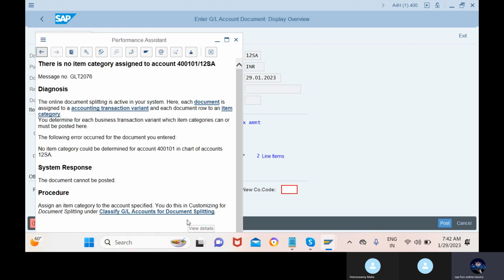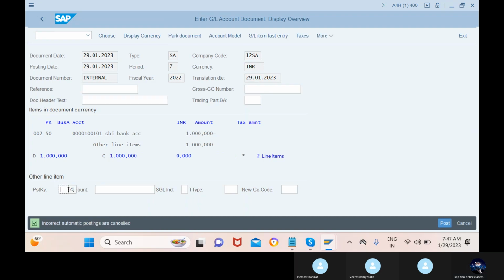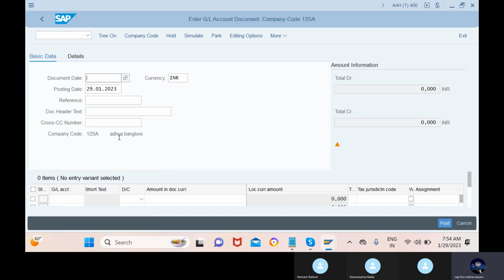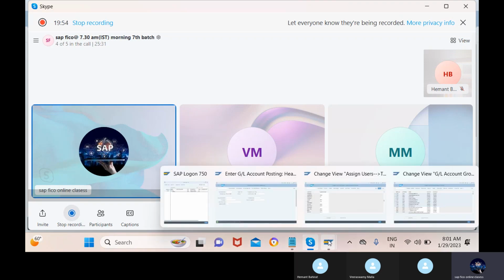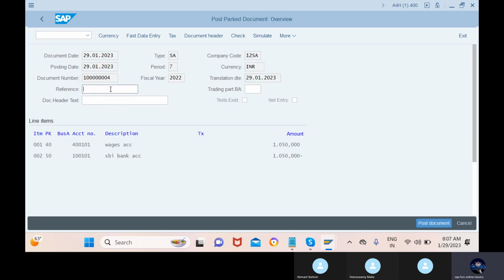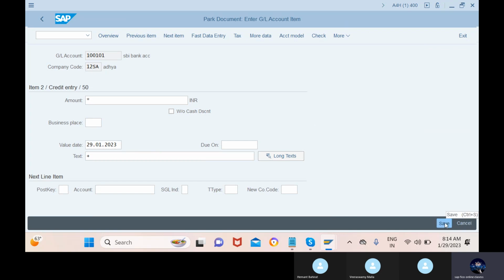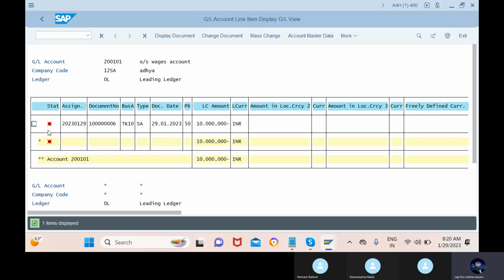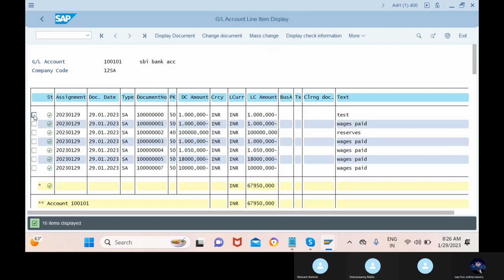SAP S4HANA FICO-General ledger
SAP S4HANA FICO-gl part3
Reversal of documents:
1. Individual reversal-fb08
2. Mass reversal-f.80
Recurring documents
1.create recurring document-fbd1
2. execute periodic processing-f.14
3.create batch input session-sm35
4.display document-fb03
5.display recurring document -f.15

Sample document:
1.create sample document-f-01
2.post sample document-f-02
3. display document-fb03

Month-end  provisions
There are two methods in month end provisions
1.Open item management
a. standard  clearing
b. partial clearing-1 invoice
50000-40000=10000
c. residual clearing-2 invoices
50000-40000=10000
2.Accrual/ deferral methods